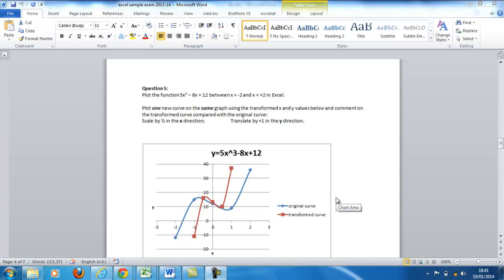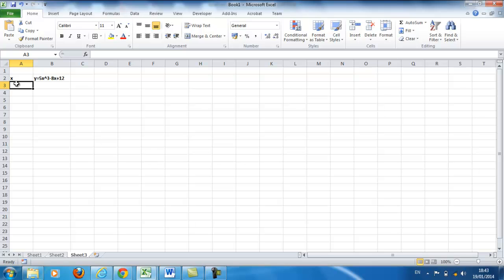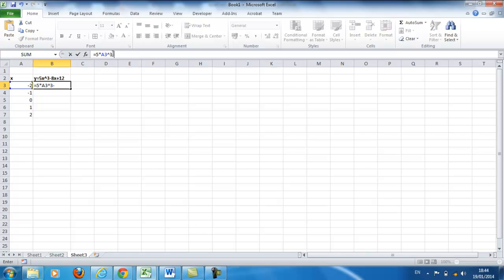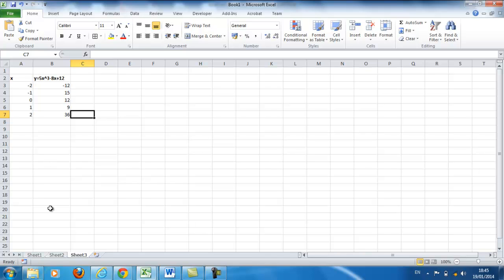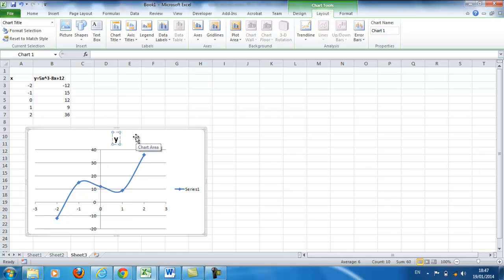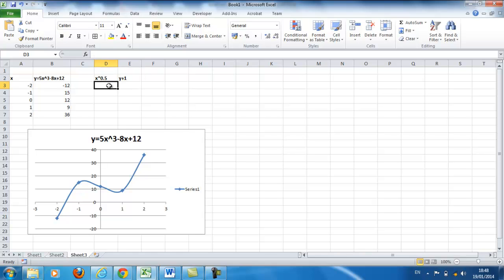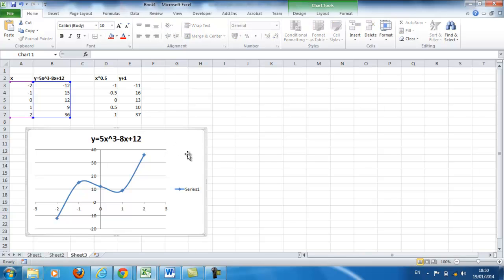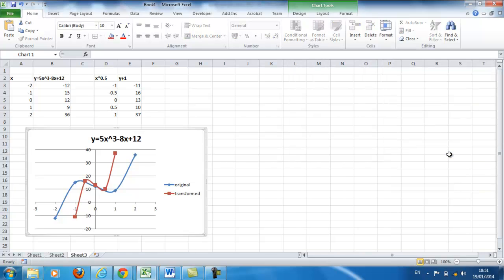Computer Modelling 1 Excel sample exam paper Question 5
IADT Catherine Noonan